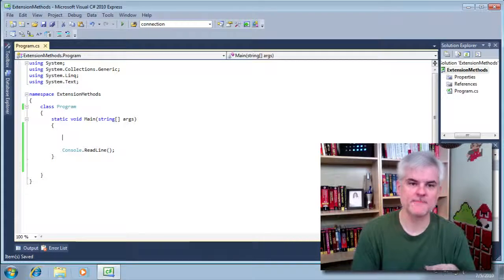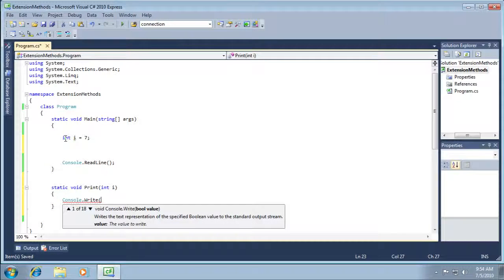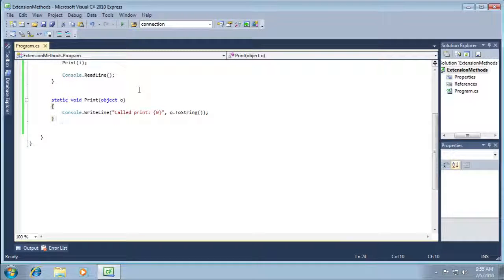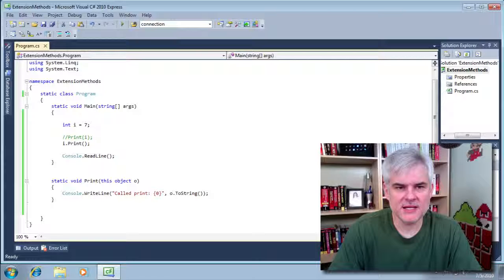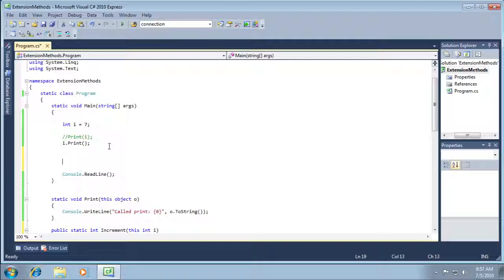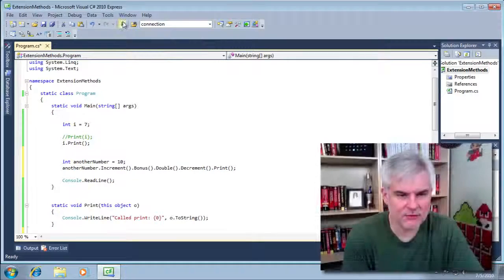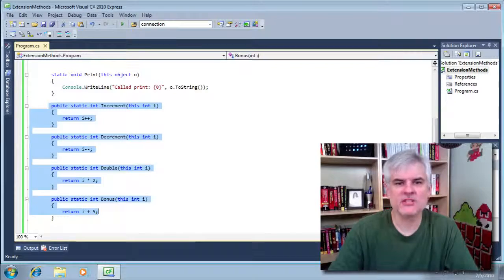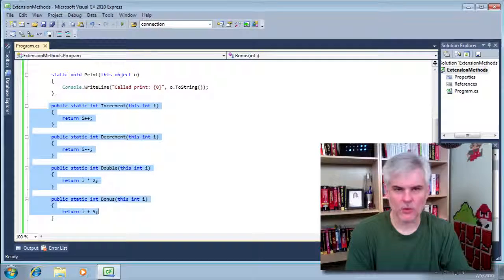VCS2010 09 04 – Extensions Methods